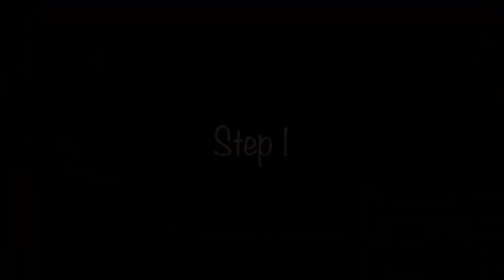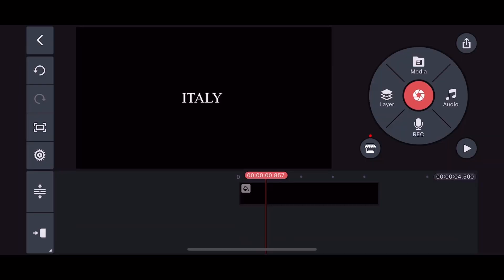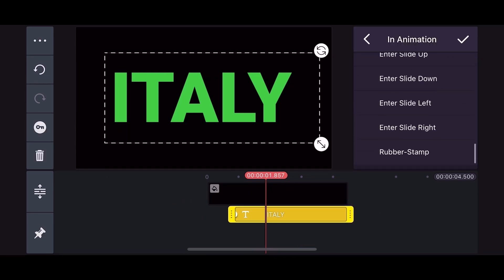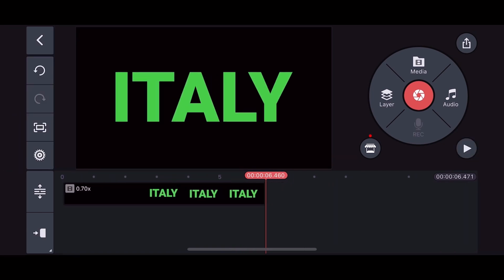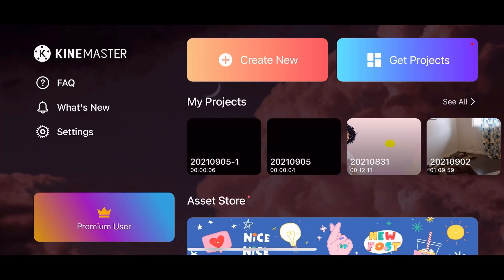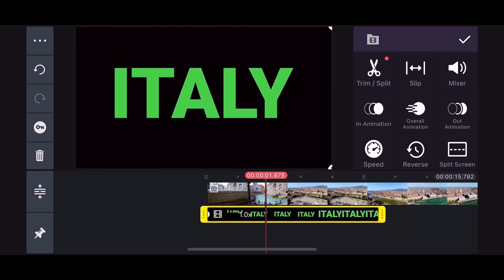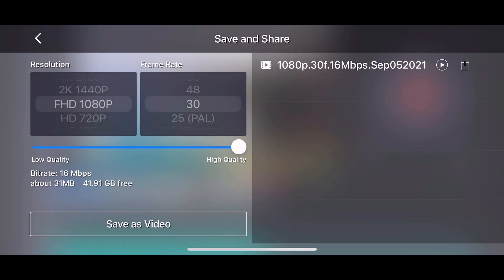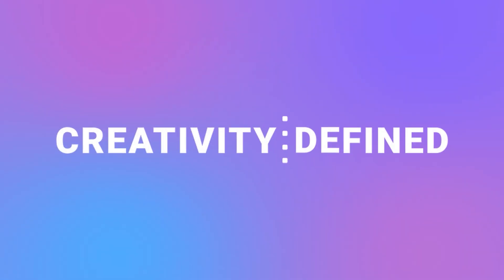Green Screen Text Effects with Nora G's Nook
Learn how to create amazing text transitions using KineMaster's Chroma Key tool in this wonderful KineMaster tutorial from Nora G's Nook!

KineMaster Background Music:
Down (Inst.)
Beautiful world